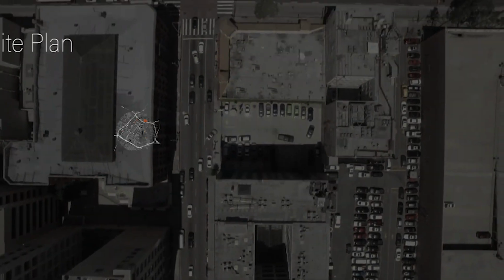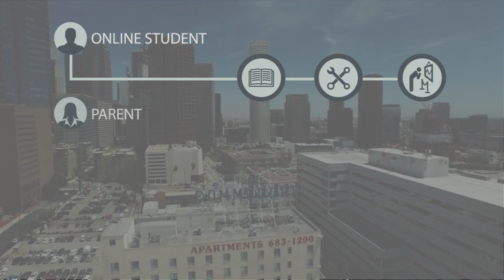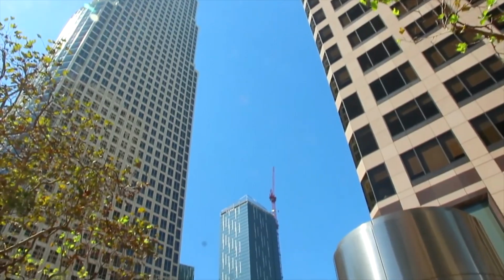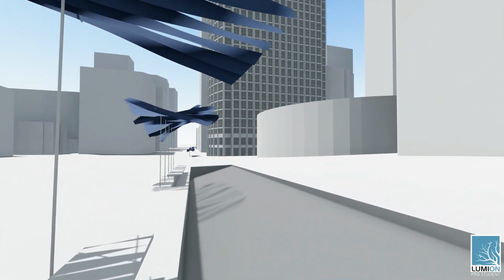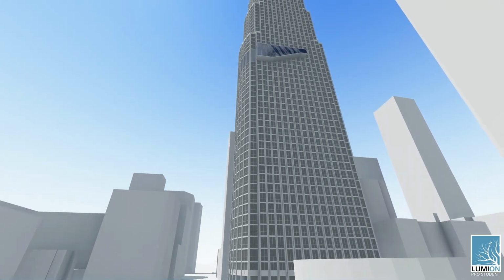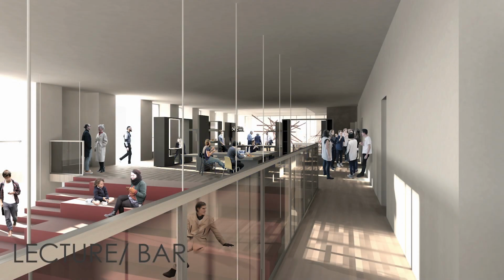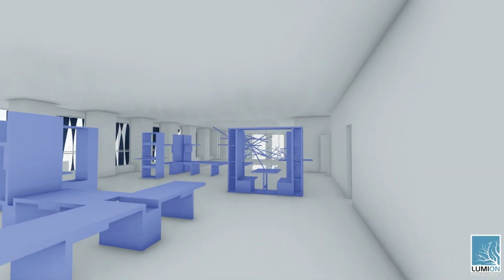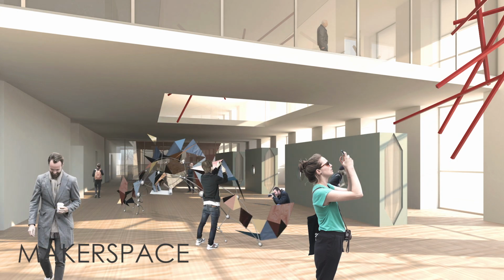Mediate | Los Angeles Atrium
Creating the next GT Next Atrium, a satellite campus for Georgia Institute of Technology.

By Anya Ray, Claudia Tansey, and Emmie Ruth Wise

ARCH 4855 | Spring 2019 | John Peponis Studio